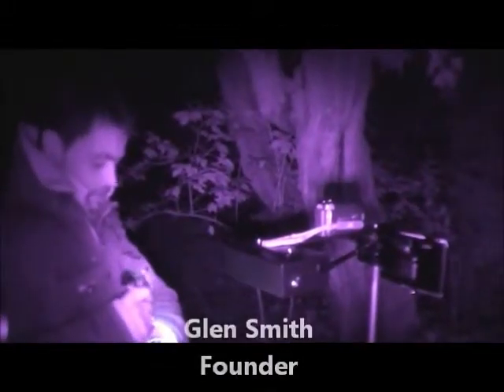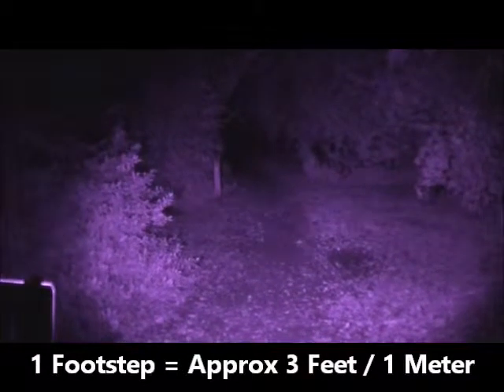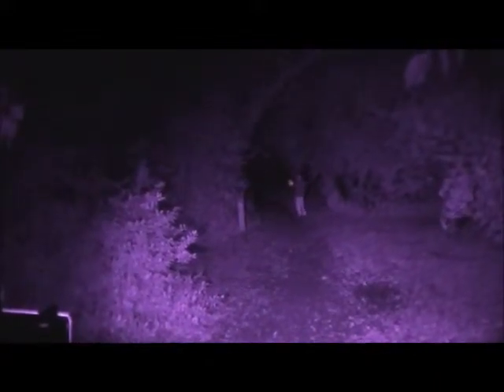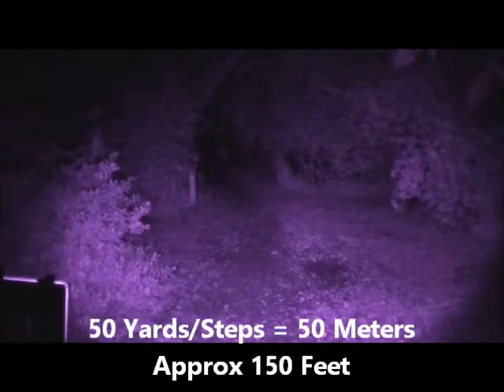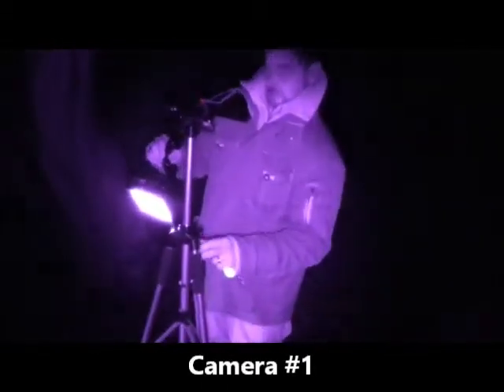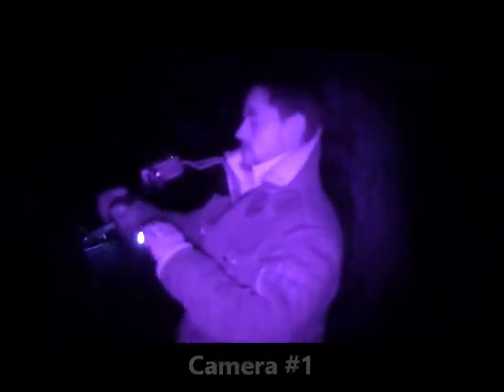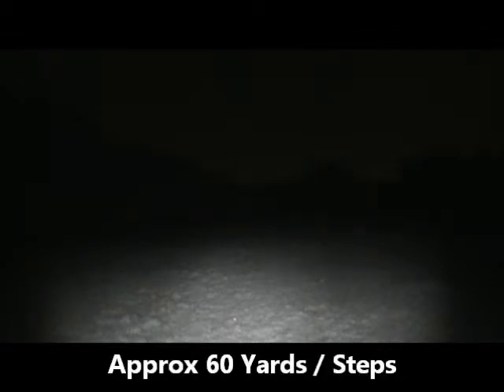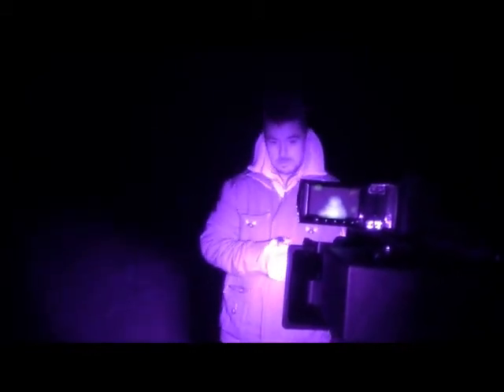WILLENHALL PARANORMALS PORTABLE FLOODLIGHT ILLUMINATOR FIELD TEST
WILLENHALL PARANORMAL PRESENTATION OF THE FIRST EVER PORTABLE 12V. 15 HOUR 140 IR LED FLOODLIGHT ILLUMINATOR
This Video is to show you what can expect to see from our Newly Developed Prototype
The 140 IR LED Portable Floodlight.

We are The FIRST EVER to Develop this Unique and long sought after piece of Professional Paranormal Equipment.

Using a Specially Developed Light Weight 12v Battery we have been able to power a
18W / 850nm Floodlight for over 13 hours.

This will change the way in which Paranormal Investigators are able to Investigate isolated locations where Mains Power isn`t available.

No need for long extension leads. No more changing Batteries.
No more Carrying around Car Batteries and other Heavy 12V Power Sources.

With our Portable Floodlight you`ll be able to Better Investigate :
Derelict Buildings :
Battlefields :
Forests & Woods :
Cemeteries :
Castles :
Tunnels :
This Go Anywhere Portable Illuminator has the following Features :
140 x 850nm IR LEDs.

Fully Sealed and Weatherproof Floodlight.

Custom Made Bracket that holds The Illuminator, Battery Pack and attaches to a Standard Tripod.
( Tripod Included )

The Bracket will accept ANY MAKE OR MODEL Camera / Camcorder
or DVR / CCTV Camera and will allow you to adjust it`s position.

The Battery Box is a Sealed Unit that has a Built In OFF / ON BUTTON.
12v Charger Unit is Included.

Total Weight : 3.62kg = 7.98 Lbs.
That`s less than the weight of 4 Bags of Sugar.

A Standard 12v Car Battery can weigh between 40Lbs & 60 Lbs.

The Whole Unit comes Fully Assembled.

All you have to do when you receive it is Plug in The 12v DC Charger,
Charge it until The Red LED turns to Green Attach Your Camcorder and away you go.

A Standard 32GB SD Card can record non stop for up to 13 hours.
Our Illuminator will STILL be at FULL POWER when The SD Card Capacity runs out.

These units are only being Built to Order.

We are Now Taking Orders for This Unit.

We can post within the UK, States & Europe.
Please ask for more information on Shipping Costs.

For more Information on this Unit

Facebook at :
willenhall Paranormal
or Email Glen Smith at :